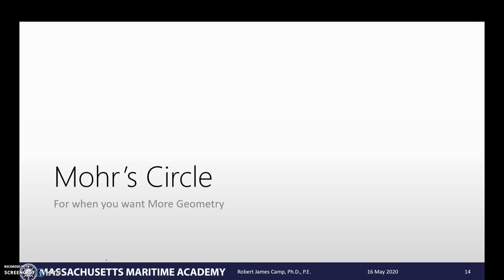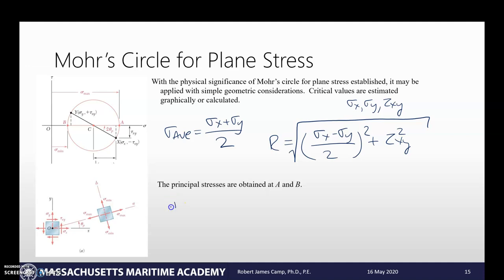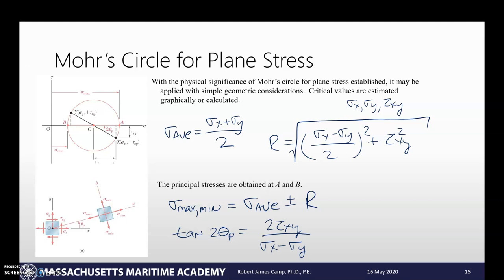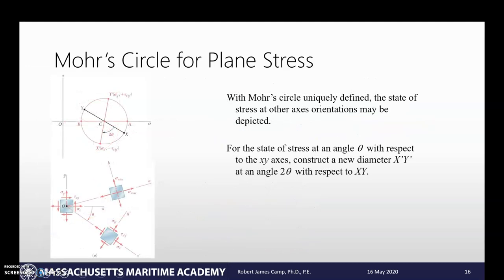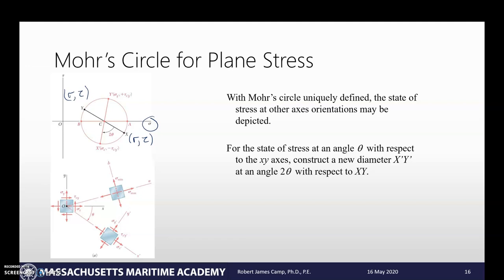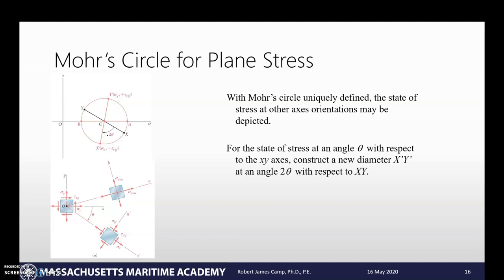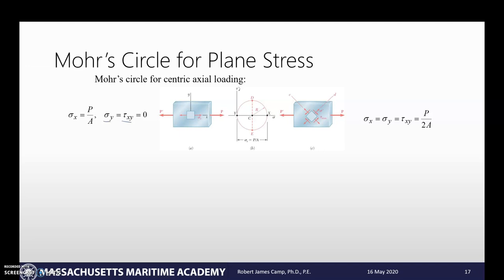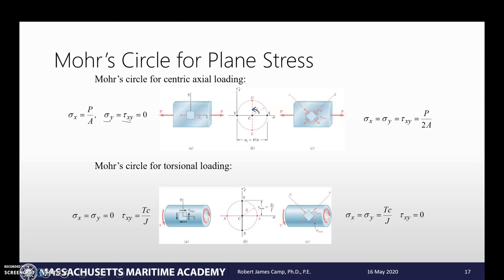SM11 C1 Mohrs Circle